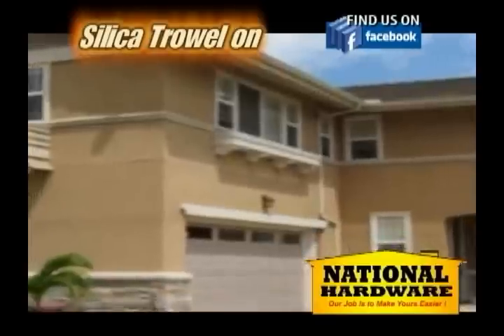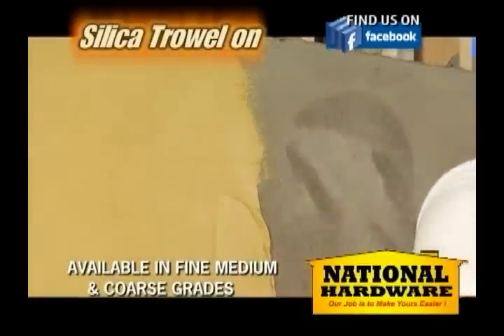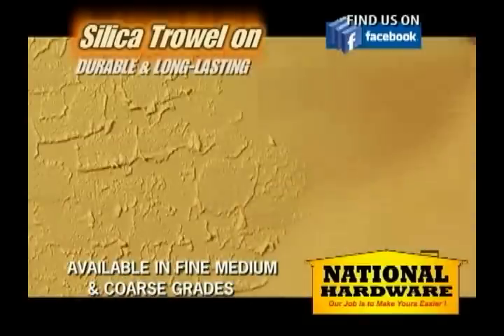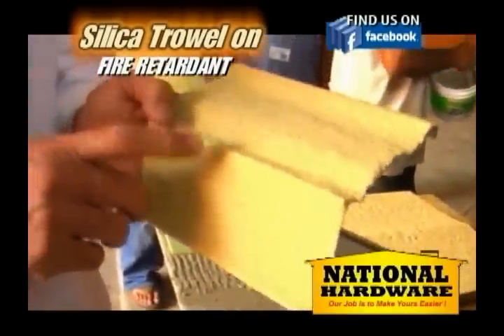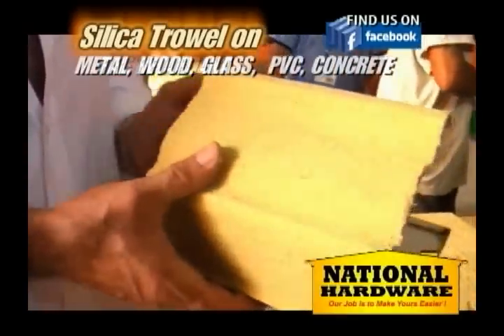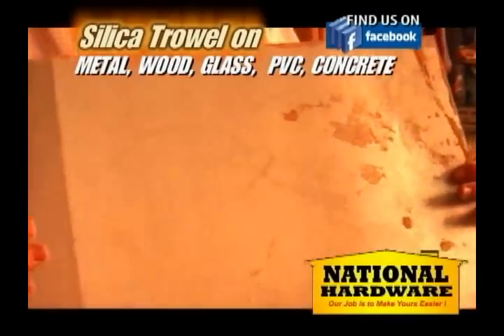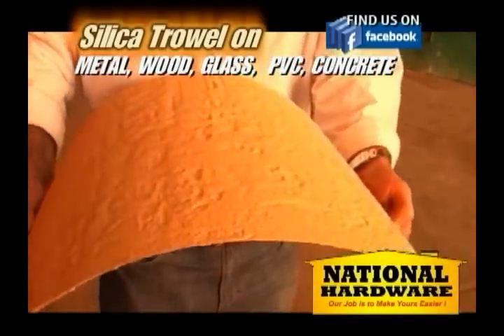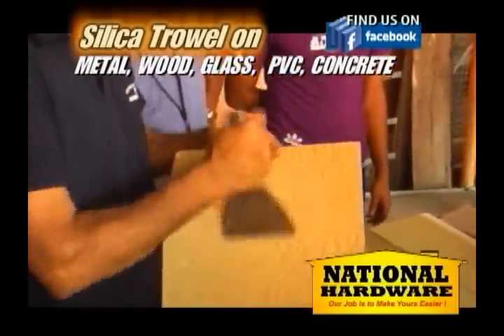Trowel On Fire Retardant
Trowel On Fire Retardant / Resistant